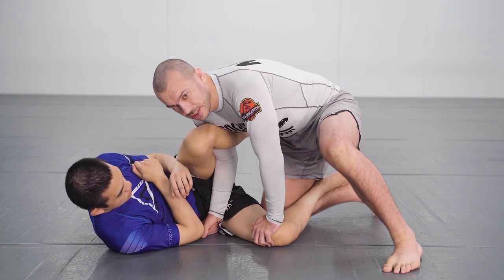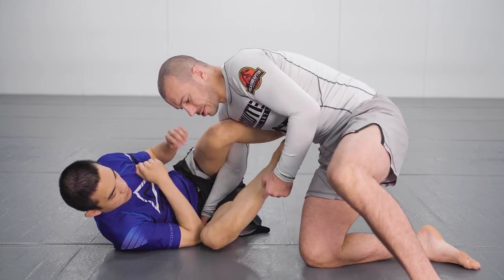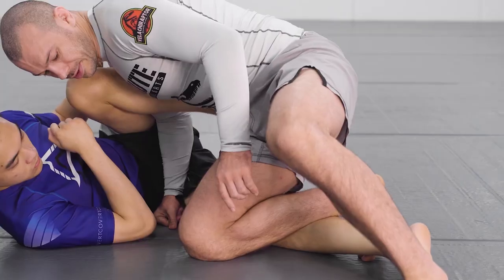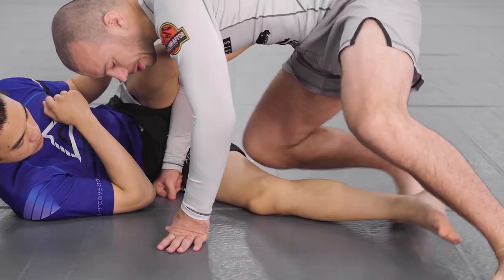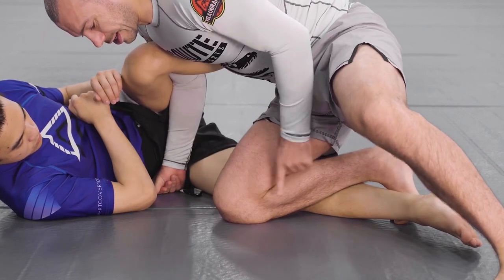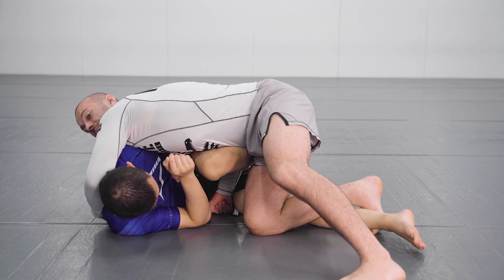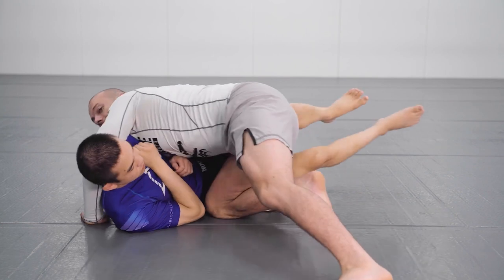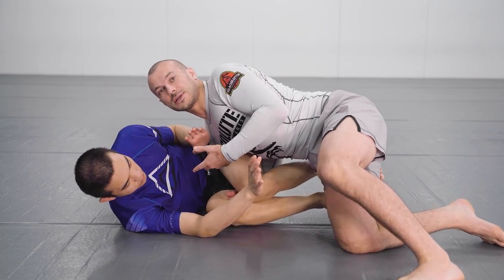The Weave Pass: Why You Shouldn't Free Your Leg Too Early!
For a full course on the Weave and Cross Grip pass